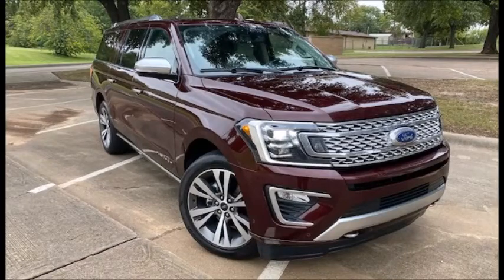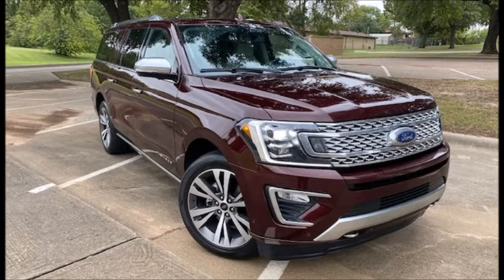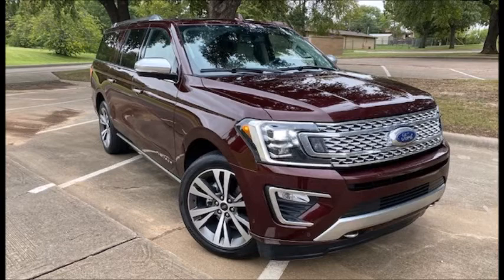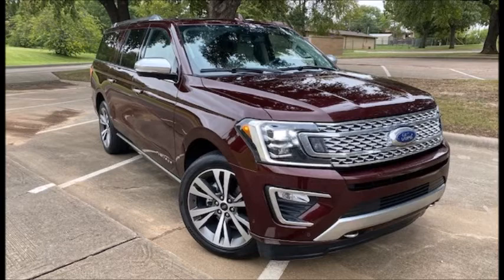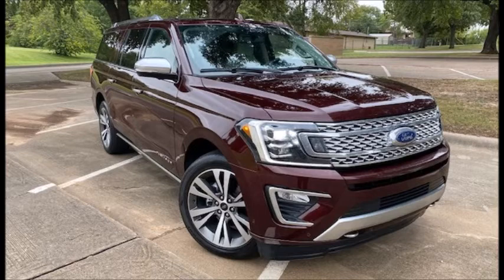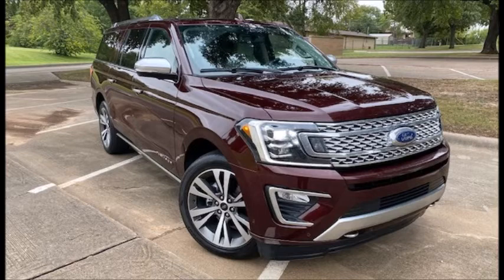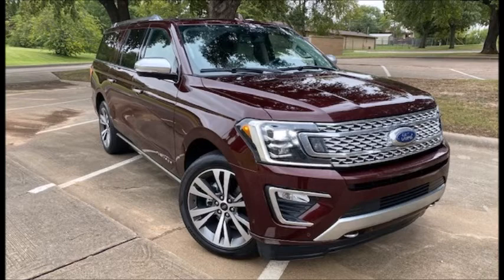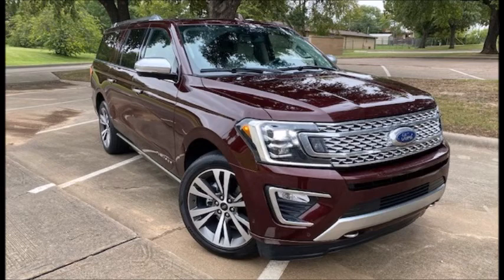The Car Pro Test Drives the 2020 Ford Expedition Max Platinum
The Car Pro Jerry Reynolds joins Dave King and Matt Martin to talk about his test drive of the week in the 2020 Ford Expedition Max Platinum Edition, Tesla's new car batteries, as well as other auto industry news. (September 24, 2020.)